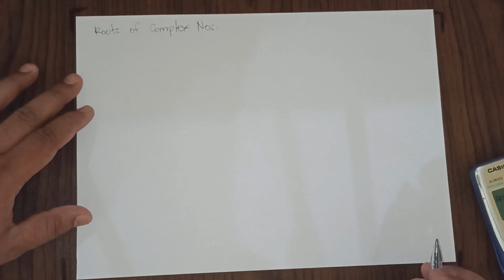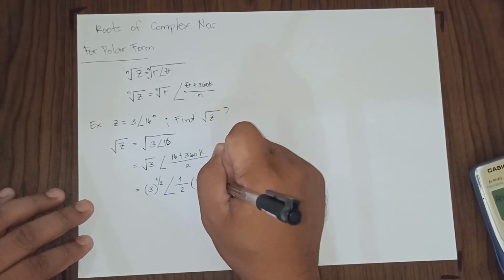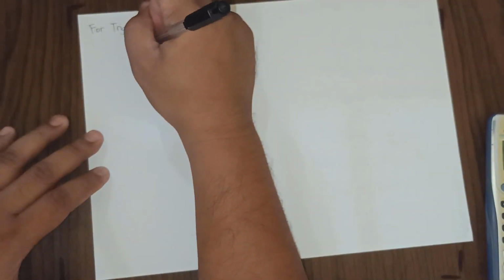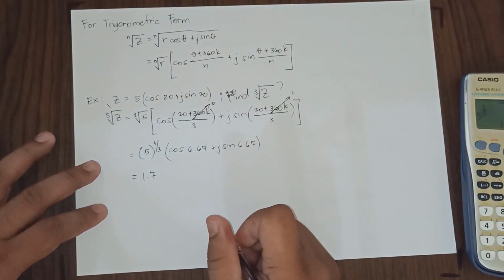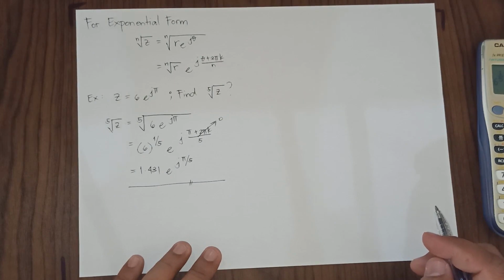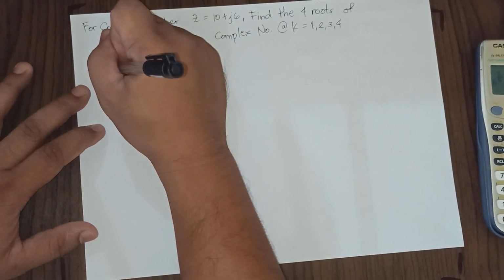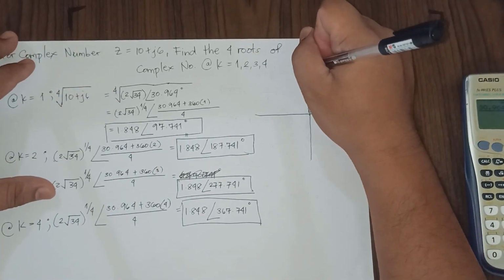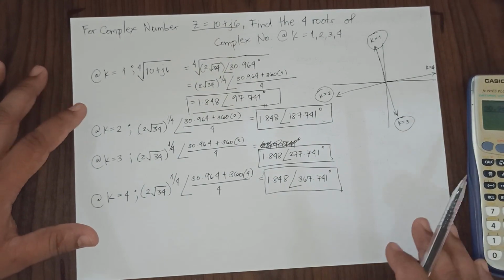Roots of Complex Number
This will teach you how to solve for roots of a complex number